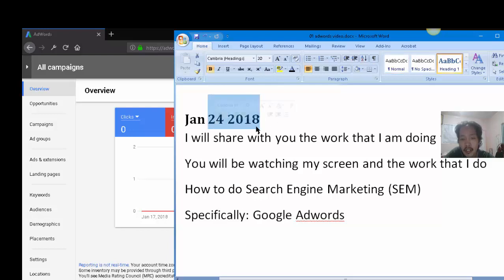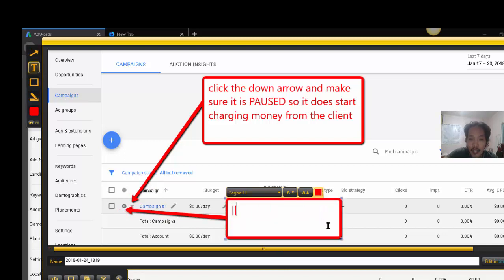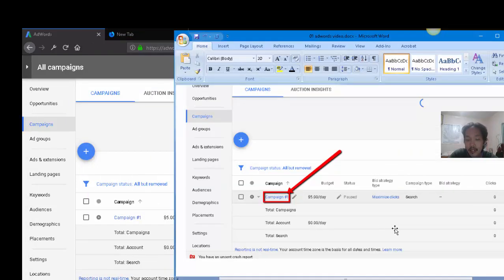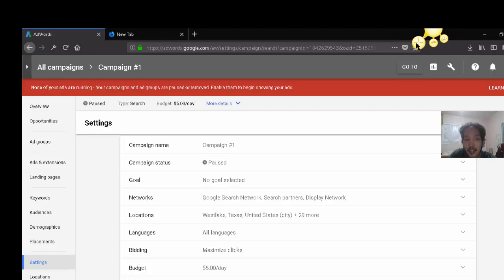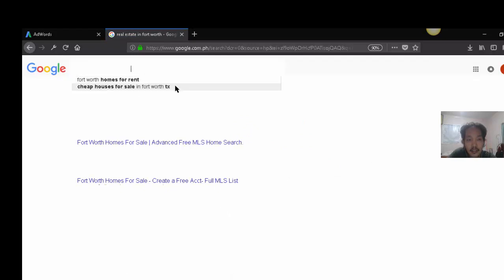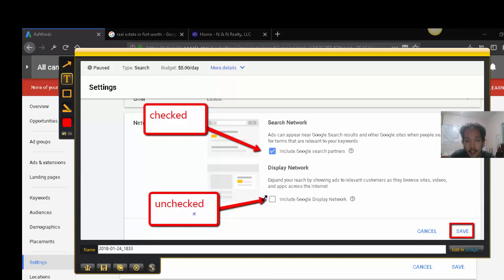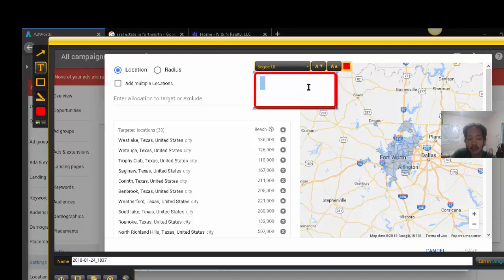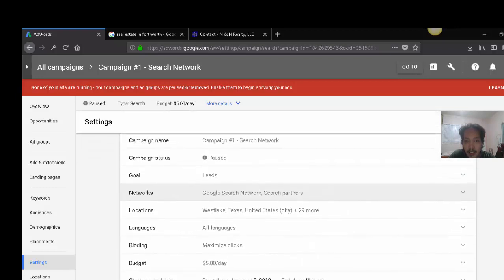2018 01 24b google adwords and campaign settings